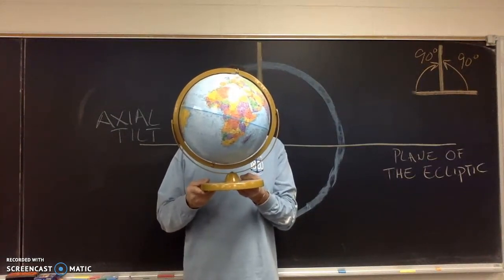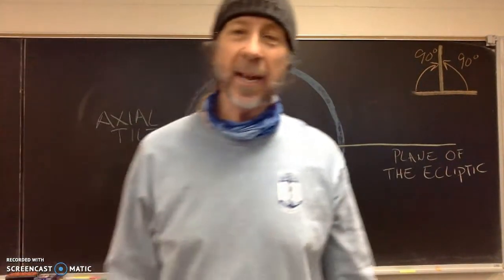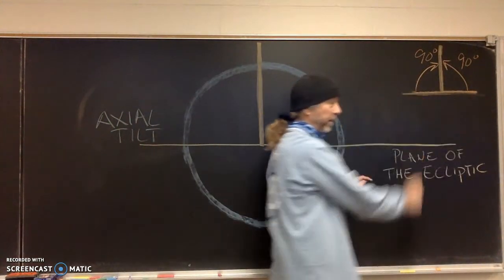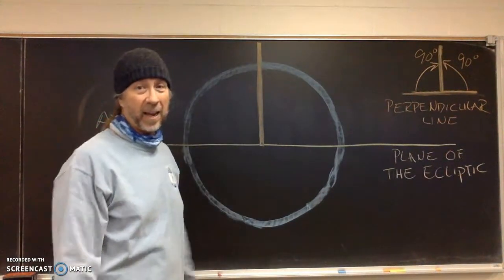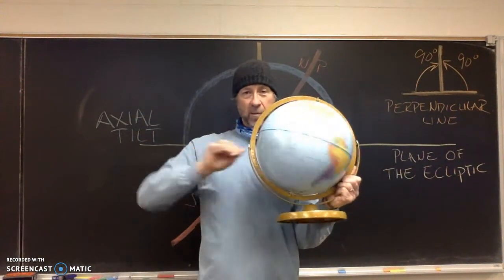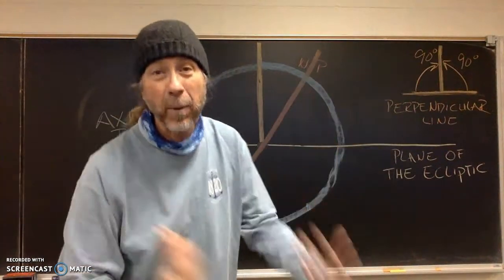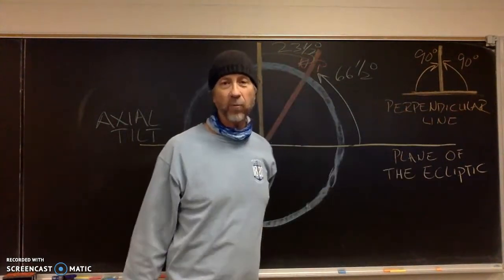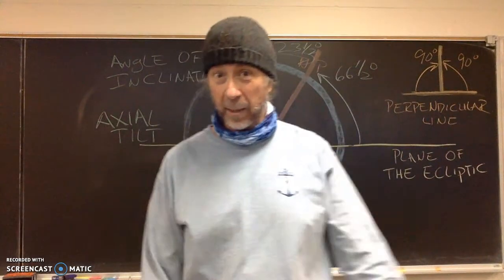Earth's Axial Tilt and Angle of Inclination